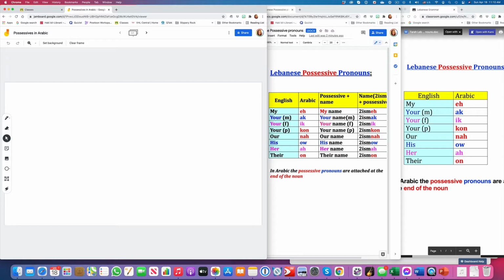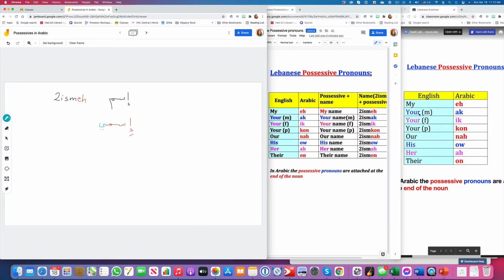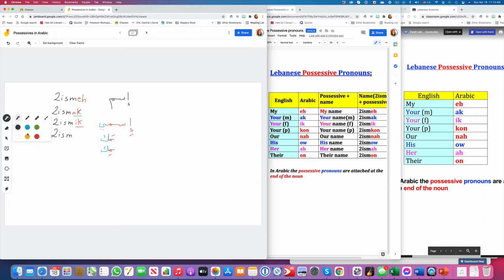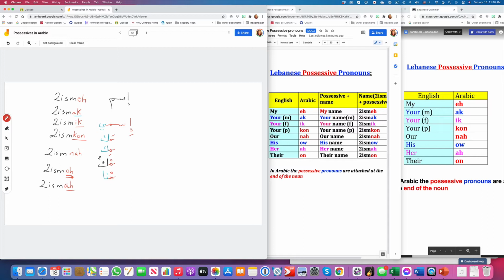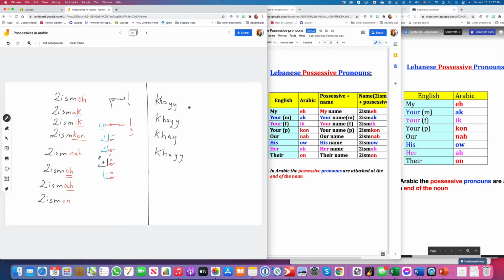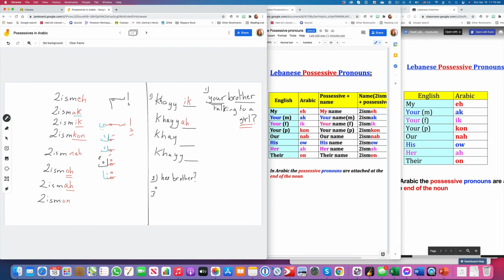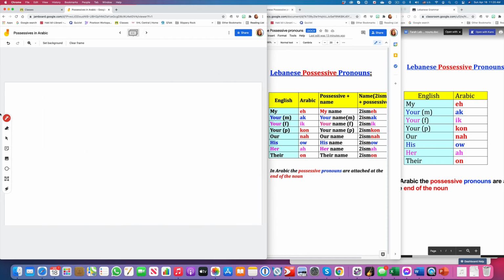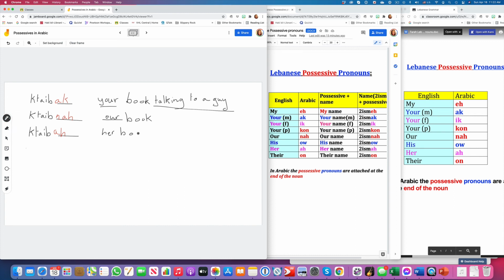Lebanese Possessive Pronouns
Adding a possessive Pronoun to a noun